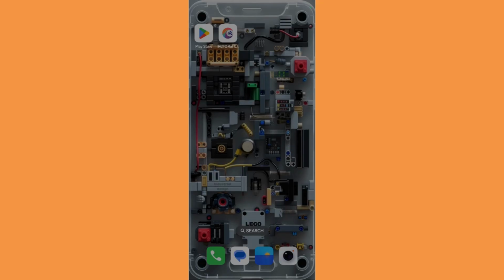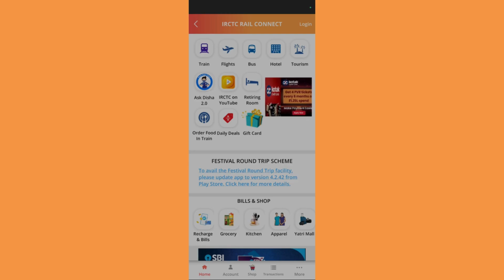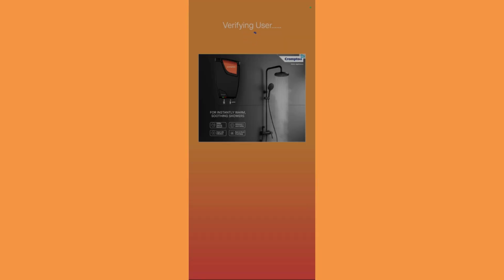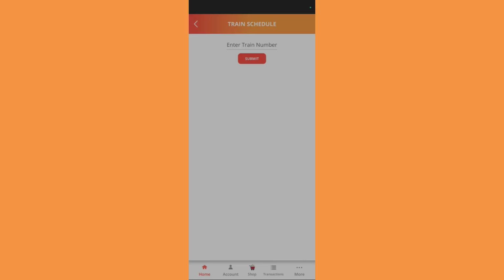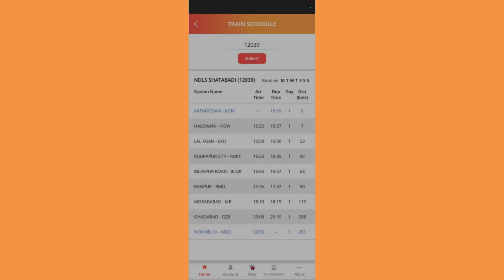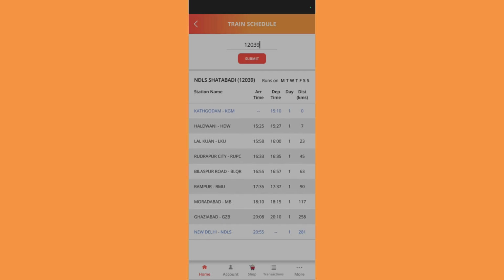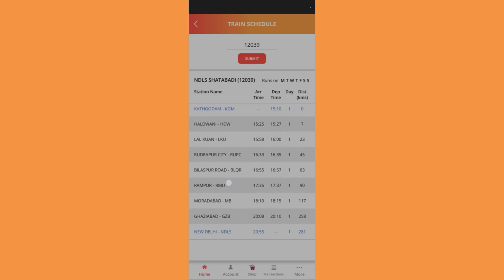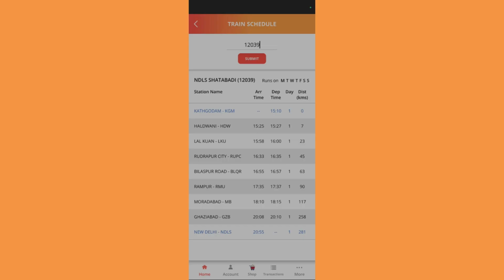How to Find Any Train's Schedule in the IRCTC App! See The Full Time Table & Route in 2025.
Need to check the official time table for an upcoming train journey? Want to see the complete list of all stations on a train's route and its arrival/departure times? In this essential 2025 guide, we show you how to use the "Train Schedule" feature in the "IRCTC Rail Connect" app to get all this information instantly.

This is a fundamental travel planning guide in our "IRCTC Rail Connect App Tutorials" series. This feature allows you to look up the detailed schedule for any train operated by Indian Railways, which is crucial for planning your trip, knowing the halt durations, and coordinating pickups or drops.

In this comprehensive guide, you will master the simple process:

Step 1: Locate the "Train Schedule" Feature

A clear, screen-recorded demonstration of how to find and tap on the "Train Schedule" option, which is available on the app's main dashboard without needing to log in.

Step 2: Search for Your Train

Learn how to enter the Train Number or Train Name into the search bar to find the specific train you are looking for.

Step 3: View the Complete Time Table

See how the app displays the full, detailed schedule for the train you selected. We'll explain how to read the information presented:

Station List: A complete, ordered list of all stations on the route.

Arrival & Departure Times: The scheduled arrival and departure time for every station.

Halt Duration: The amount of time the train is scheduled to stop at each station.

Day of Journey: Track which day of the journey the train reaches a particular station (e.g., Day 1, Day 2).

This feature is your official, pocket-sized train time table, ensuring you always have the most accurate and up-to-date schedule.

3. Super SEO-Friendly Hashtags